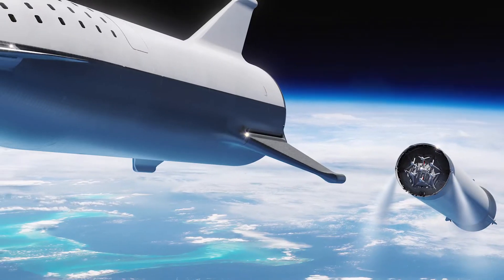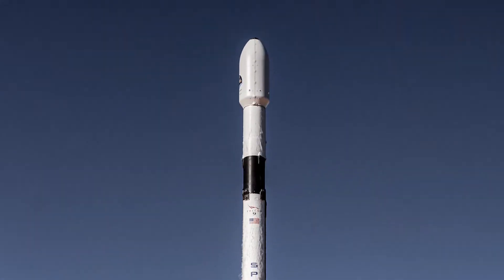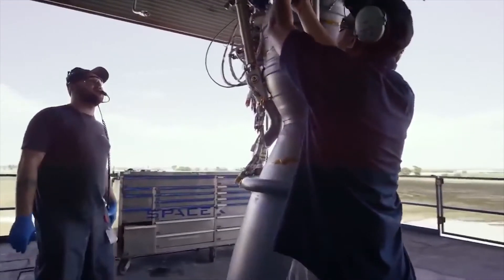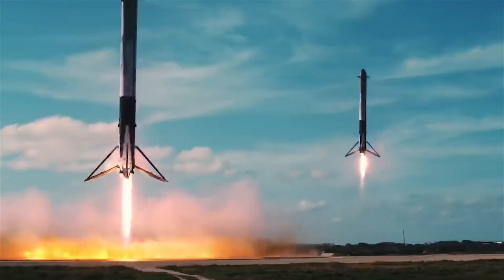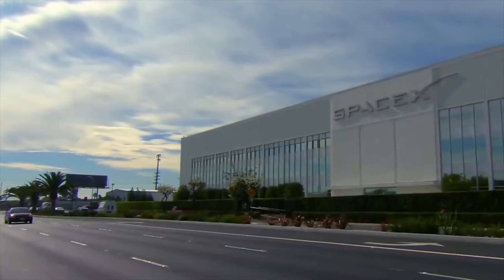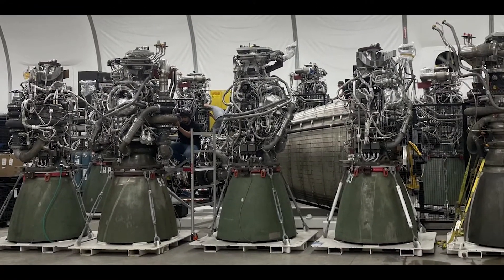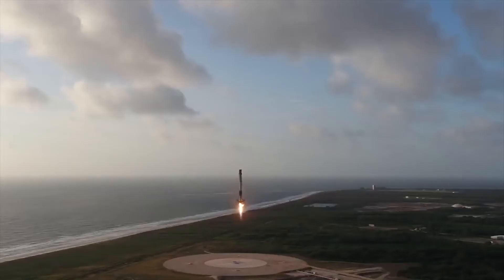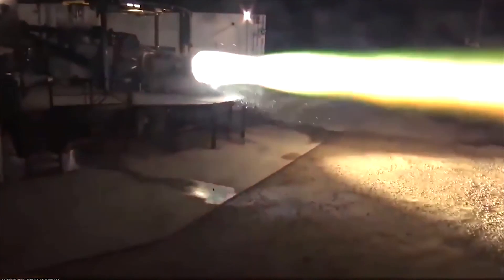The Raptor engine: The NEW Monster Engine (SpaceX Golden Goose)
In today's video, we would be talking about  spacex  raptor engine in  2021, we would look at what this monster engine would do for space X and future space travel.